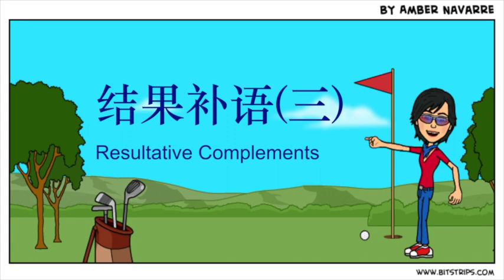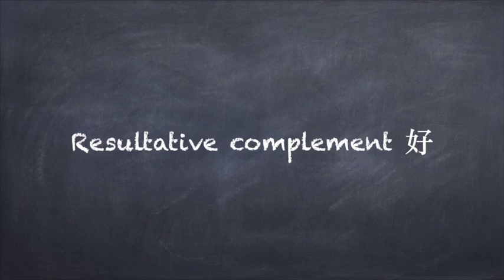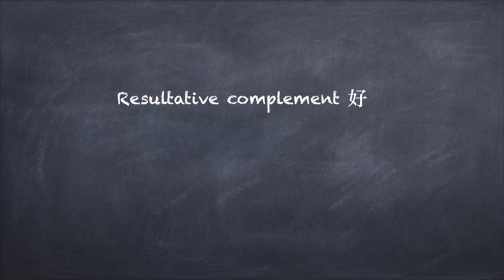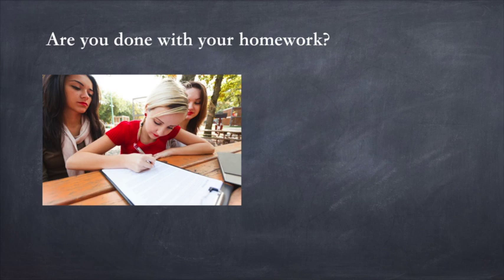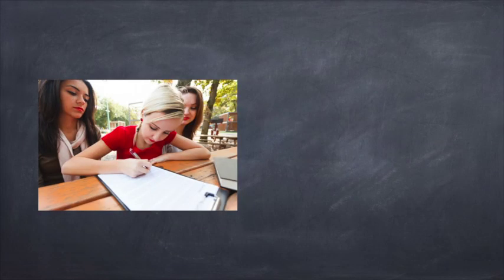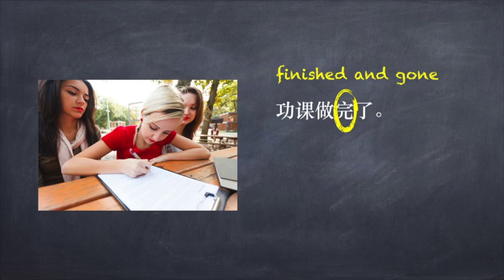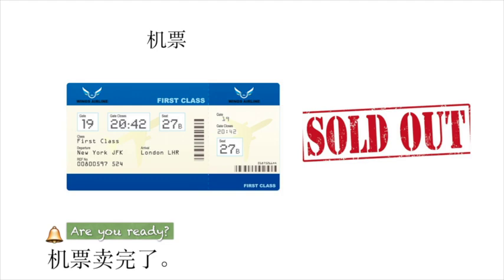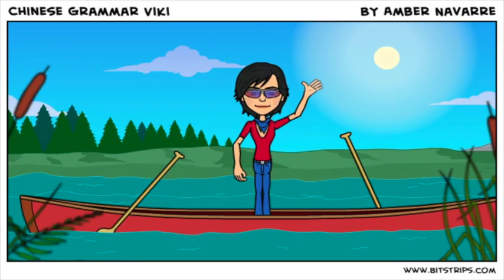Resultative Complements III